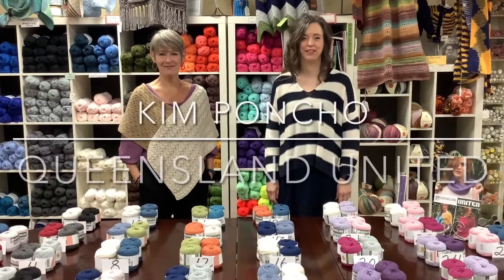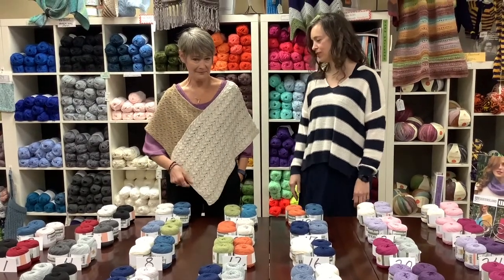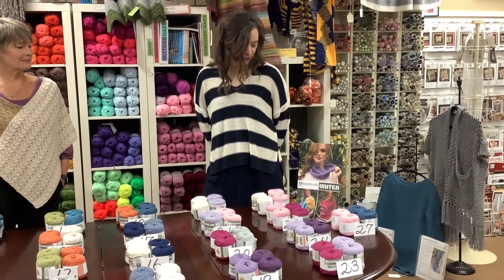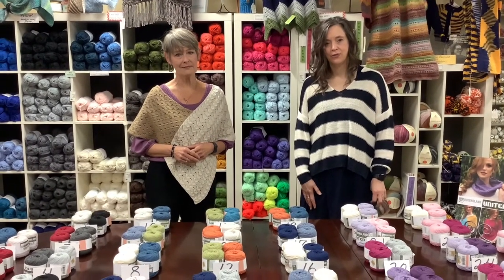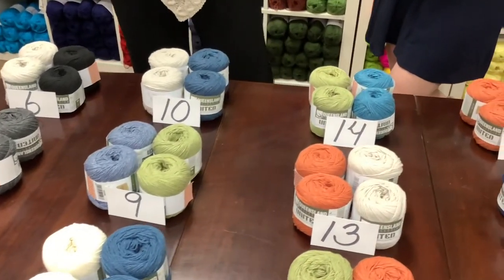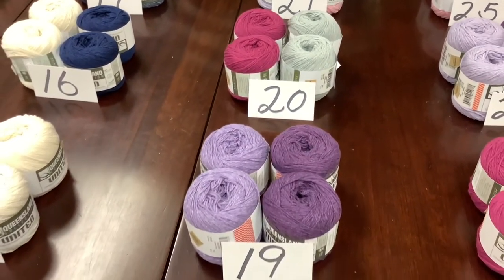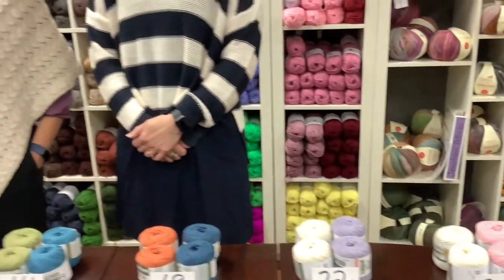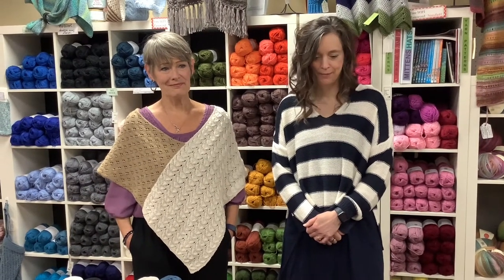Kim Poncho featuring Queensland United yarn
Kim Poncho uses 2 colors, 2 skeins each of Queensland United yarn.  United is a 55% wool/45% cotton yarn making it great for spring and summer knitting.  We have put together several color combinations in kits.  Which is your favorite?